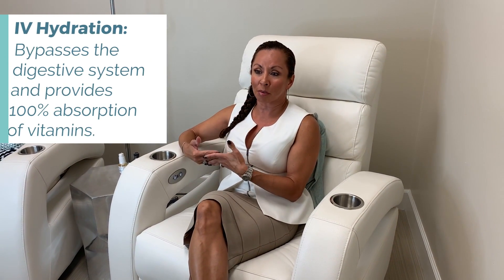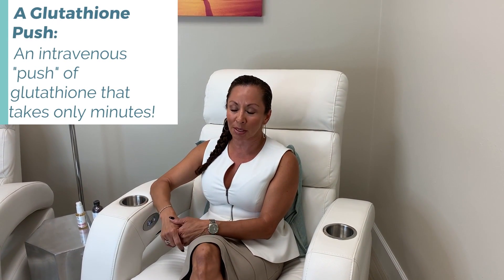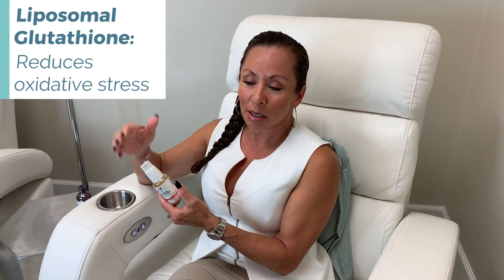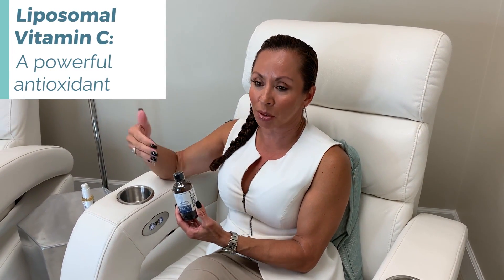Inside Out Beauty Regimen at RevitalIV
Adriana Rosselli, CEO at RevitalIV and Dr. Rosselli's wife, talks to us about her skin care regimen that includes IV infusions, pharmaceutical-grade creams, and liposomal supplements.